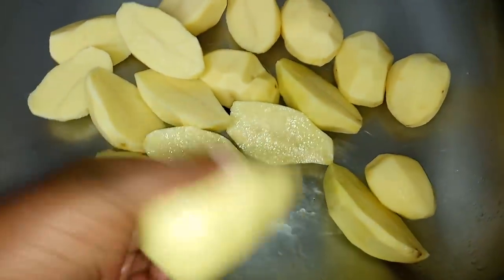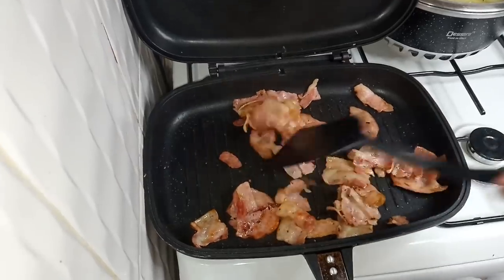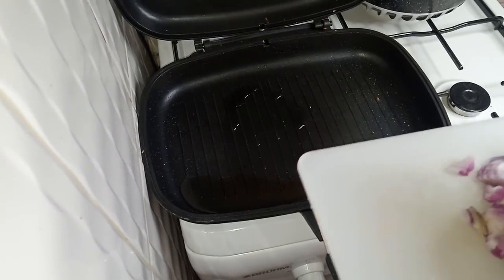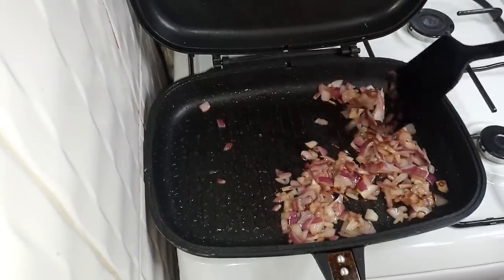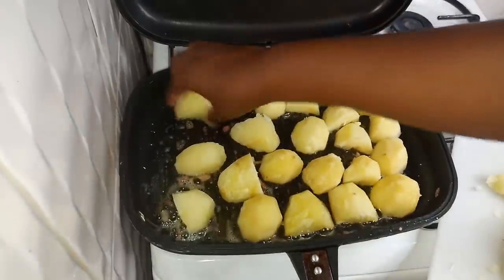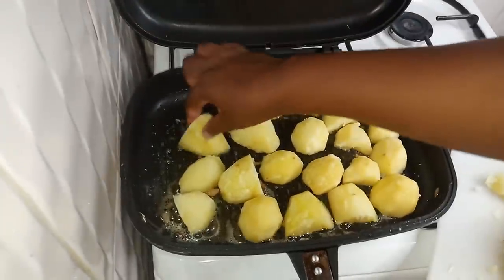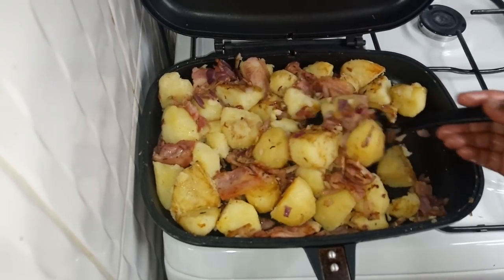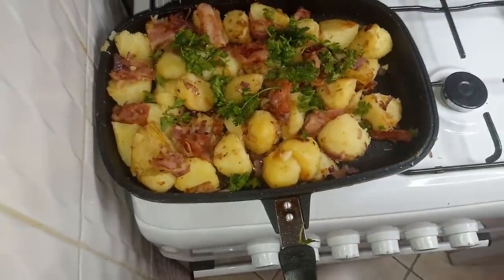BREAKFAST IDEAS: Make breakfast with me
Breakfasts ideas
Make breakfast with me